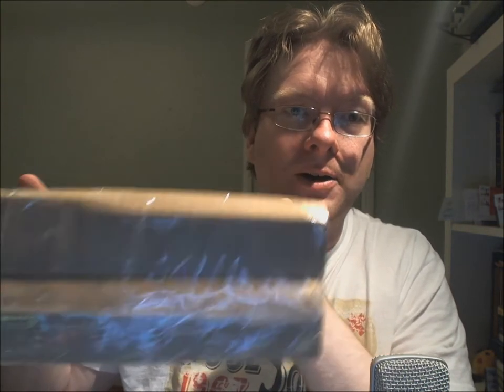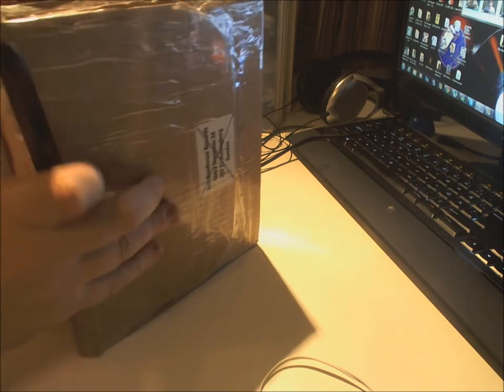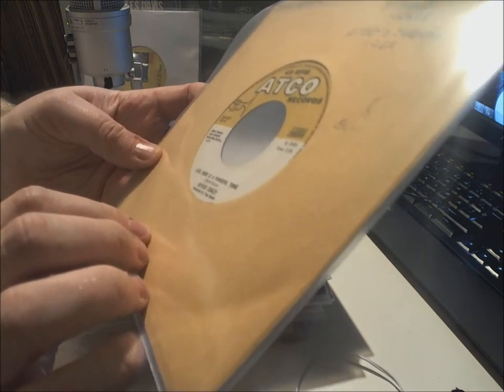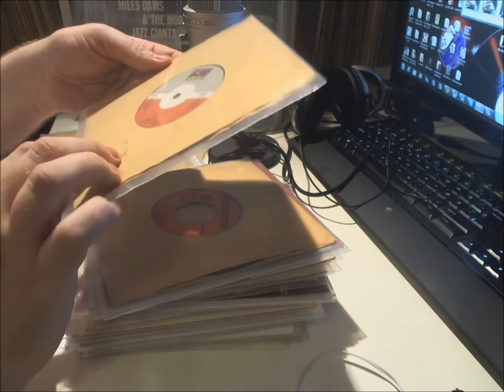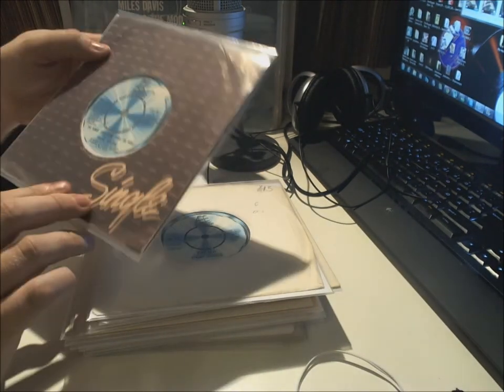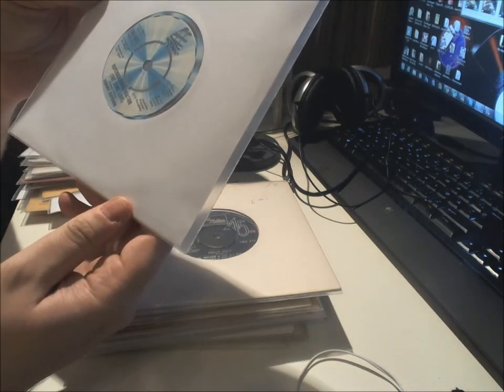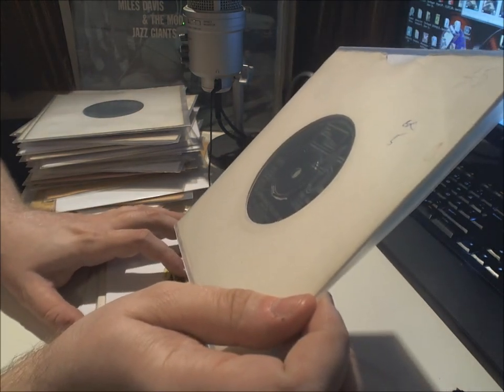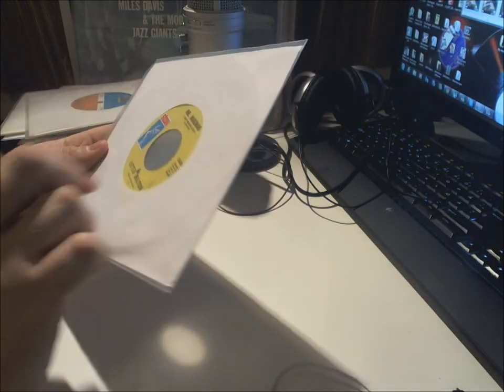SOUL BOX OPENING!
I got a box of 7" singles delivered today, mostly soul from the late 60s/early 70s on Stax, Atlantic, Motown and some other labels. Interesting stuff, most of them in excellent condition and not at all expensive. Thought I'd do a "box opening" video again, and so I did.